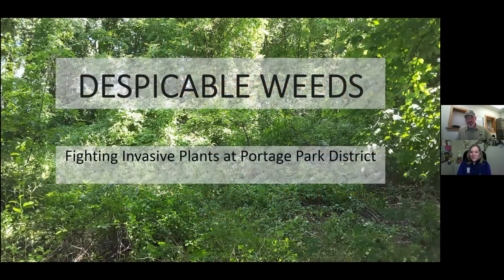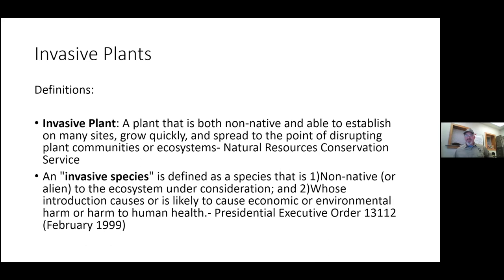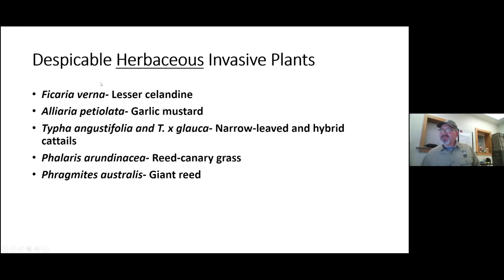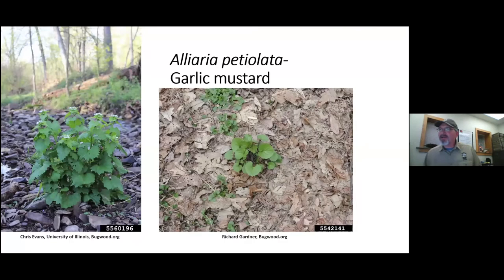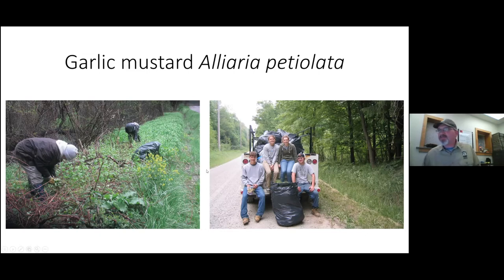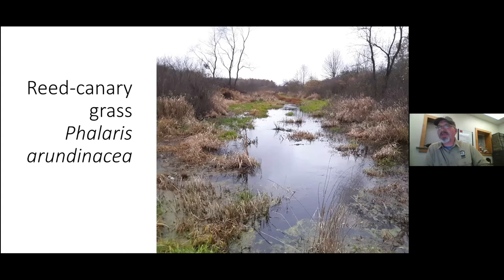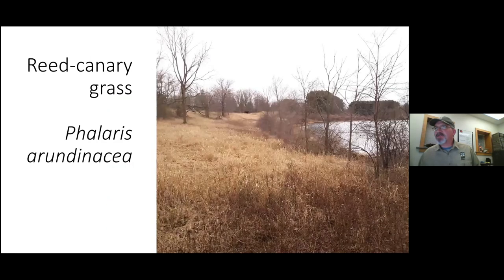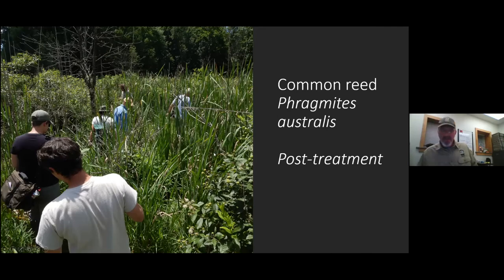Despicable Weeds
Portage Park District's Natural Areas Steward, Bob Lange, and his team spend a significant amount of time battling non-native invasive plants on our park properties. What are these "despicable weeds" and why are they problematic for our local ecosystems? Join Bob for an introduction to invasives and learn more about how we can all be better stewards of our natural areas.